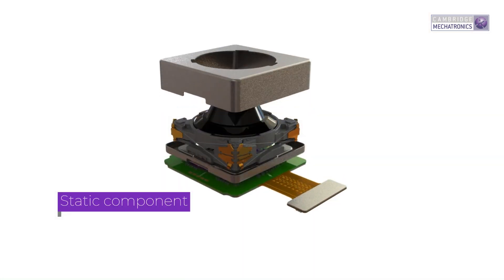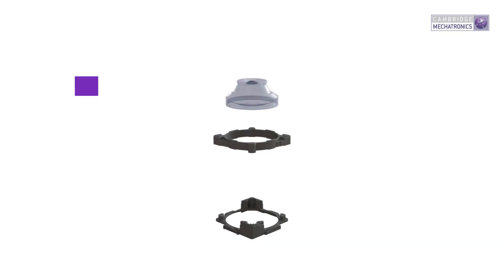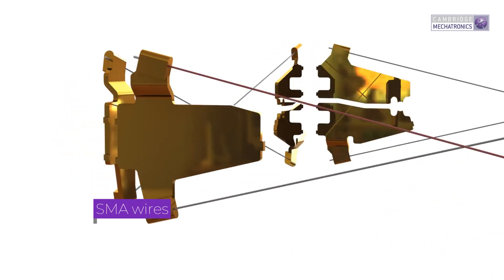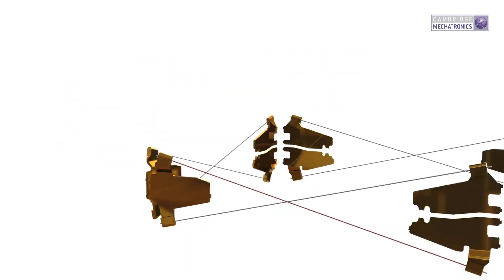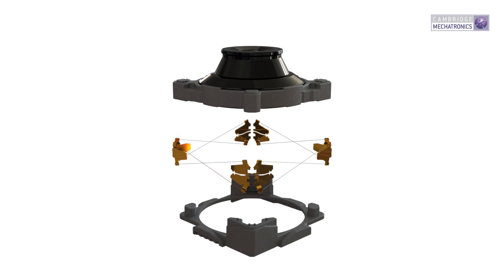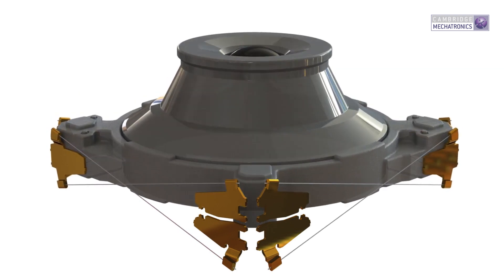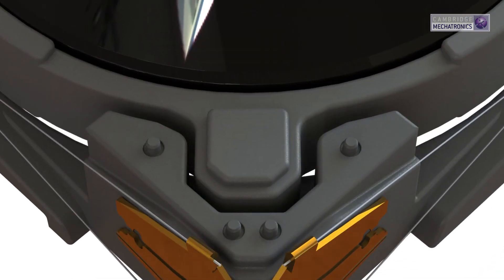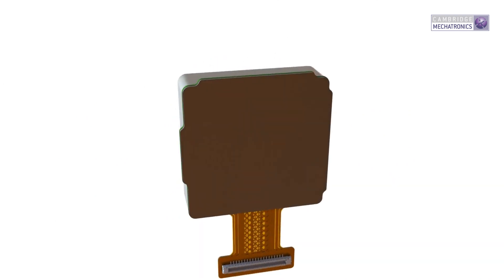SMA Bite: SMA Actuators Components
Robin Eddington takes a look at the mechanical components that make up an SMA actuator, from the static components that form the foundation, to the dynamic parts driving movement in devices like smartphones. Learn about the use of SMA wires, replacing traditional components like coils and magnets, to create smaller, simpler, and more efficient actuators.